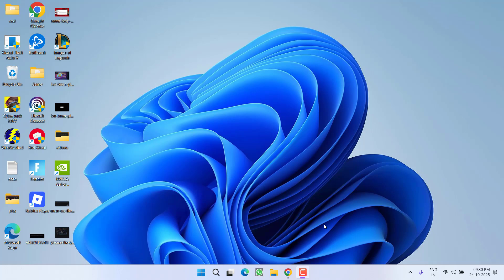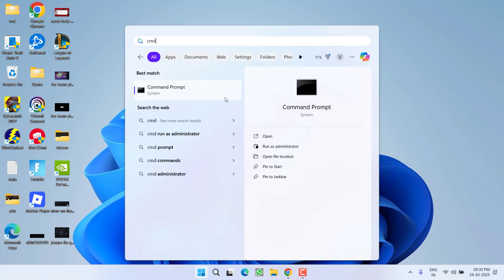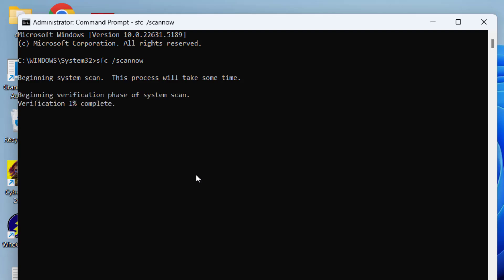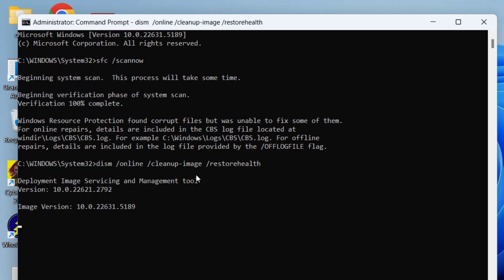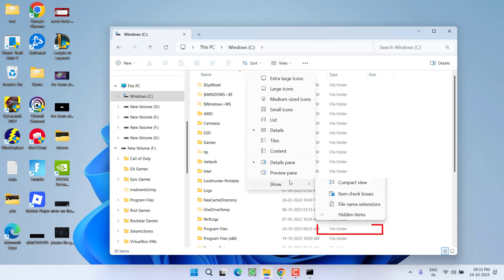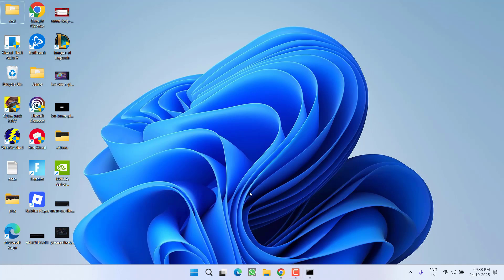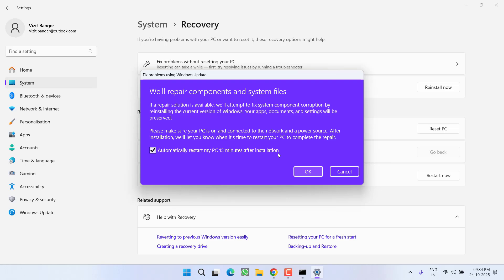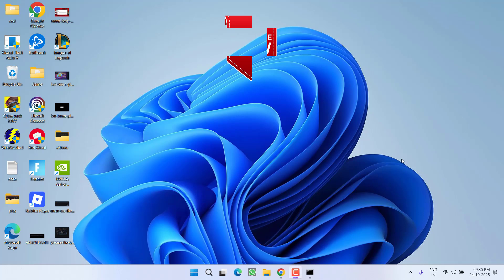Windows 11 25H2 update failed install error Fix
While updating Windows 11 to 25H2 update users are not able to update windows and windows 11 25h2 update is failed due to install error, download error or install failed error
so this video is all about fixing this windows 11 25h2 update failed error

00:00 Introduction
00:15 Method 1 by using command prompt
01:58 Method 2 by using windows settings

commands i use here:
sfc /scannow